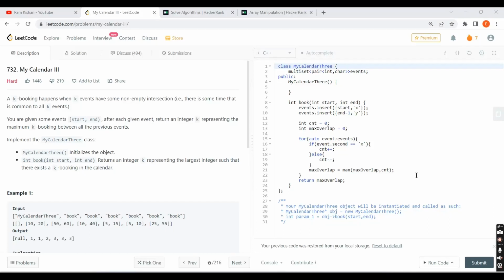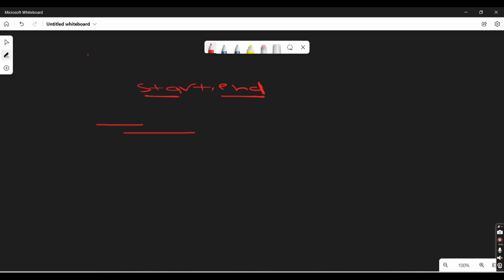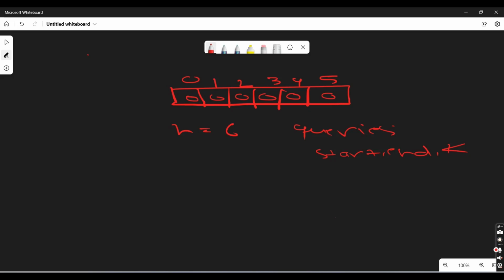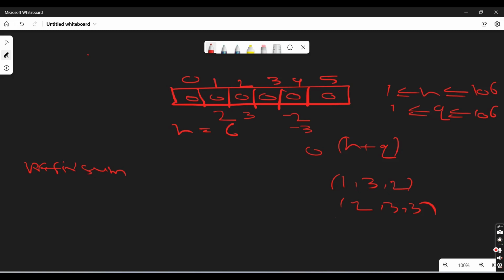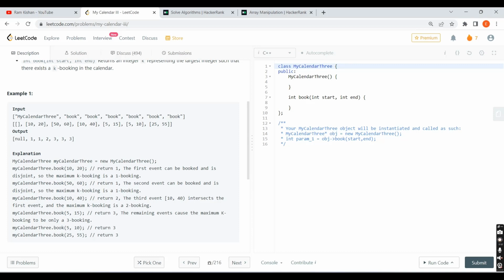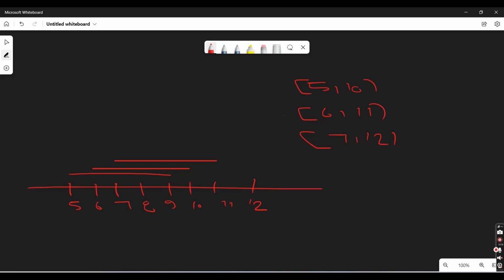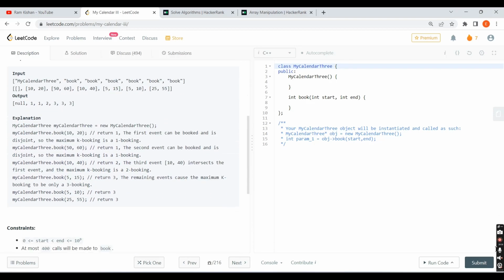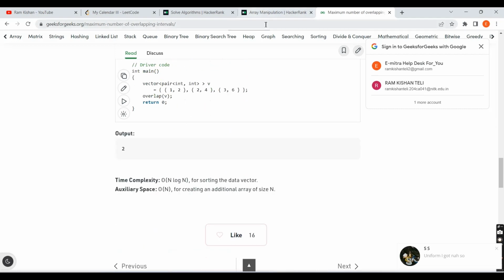Leetcode | 732. My Calendar III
This problem is a hard problem on the Leetcode. In this video, I have explained the thought process to solve the problem.